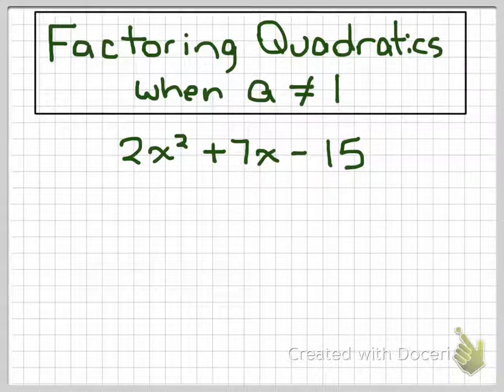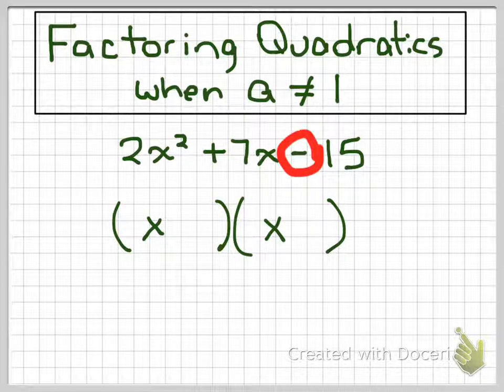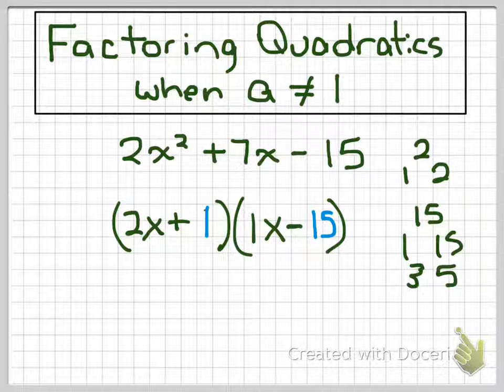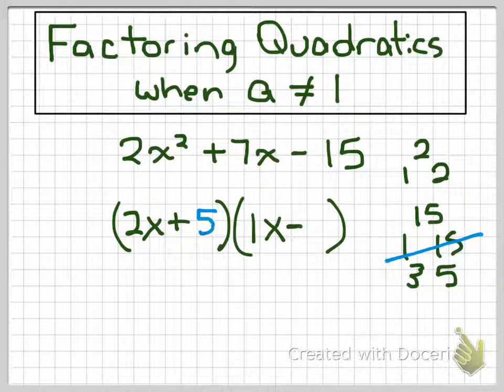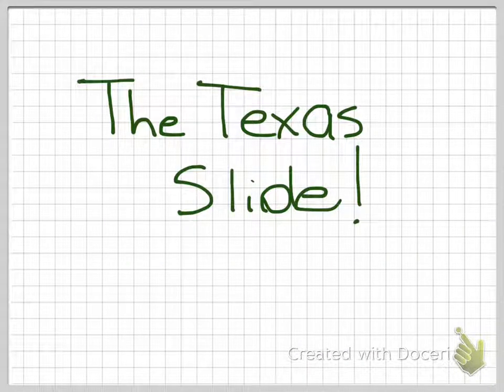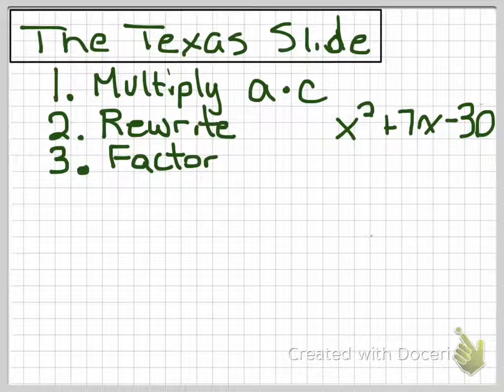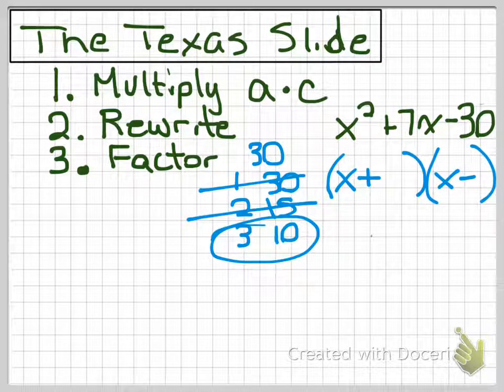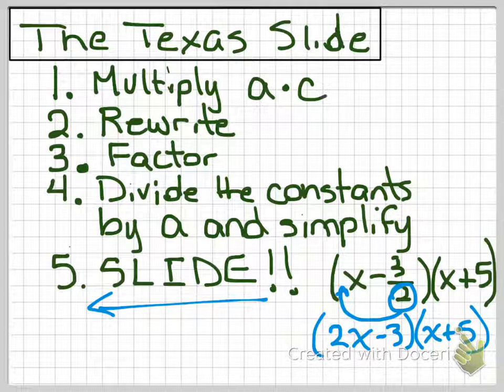factoring quadratics when a is not 1